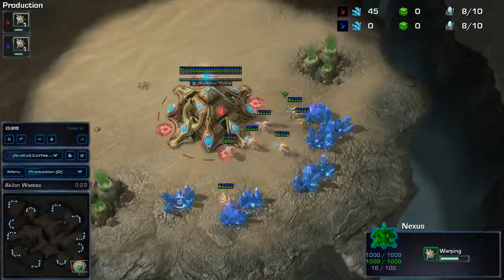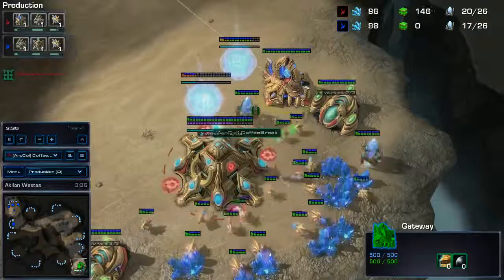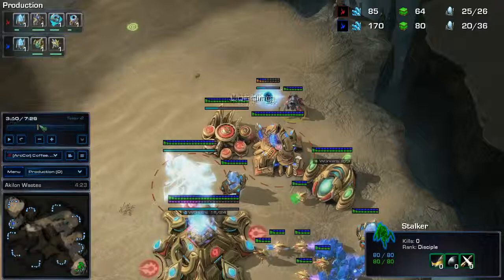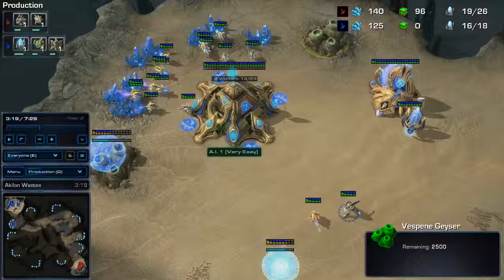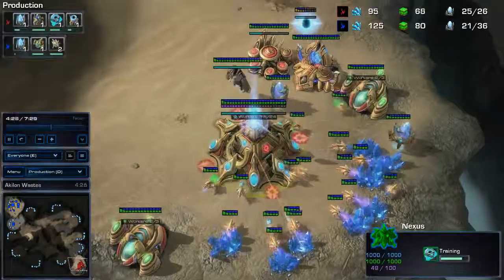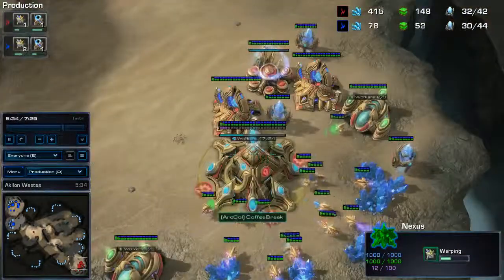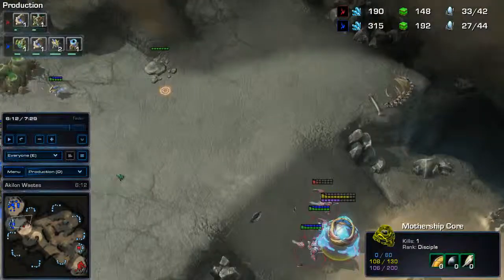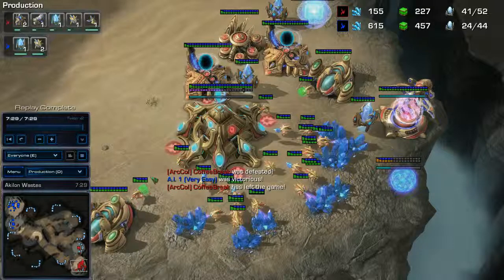Build Order: Protoss vs Protoss 2 Gate Aggression Expand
Want to know when I am casting and about other events?
The Break Room (with Sleepercells and LightKite): Sunday / Wednesday 8:30 CST @